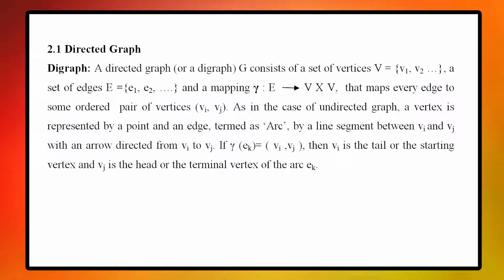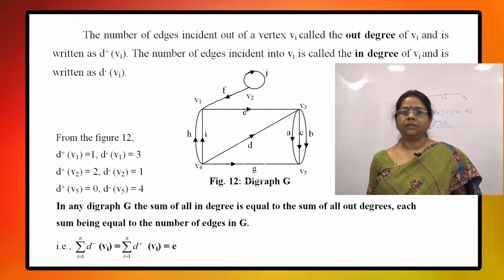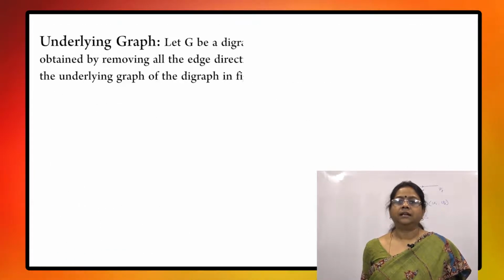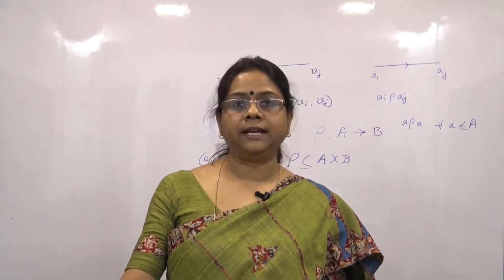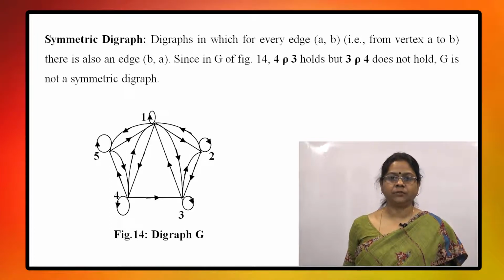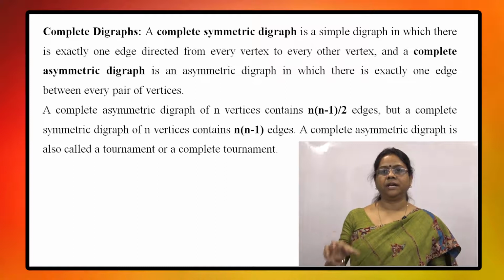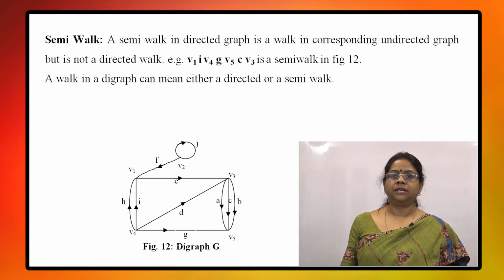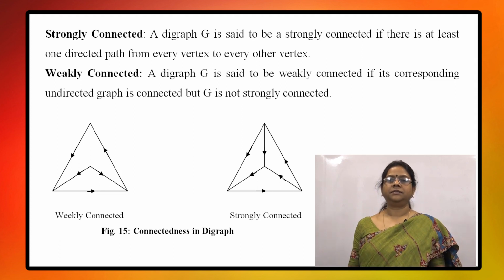PGMT - Graph Theory Digraph by Prof. Kajal De Part - 1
Netaji Subhas Open University - PGMT - Graph Theory Digraph by Prof. Kajal De Part - 1